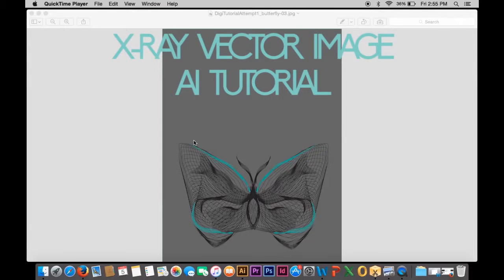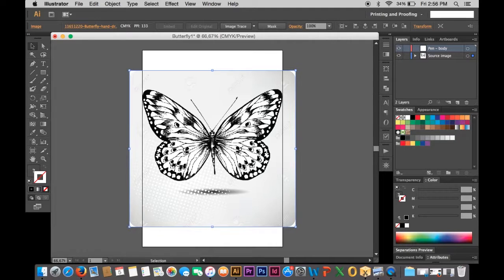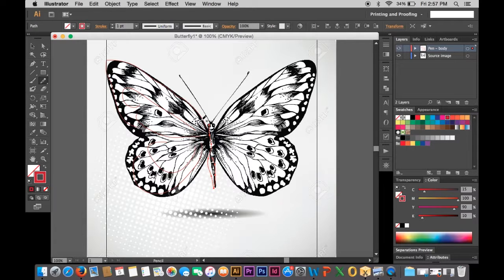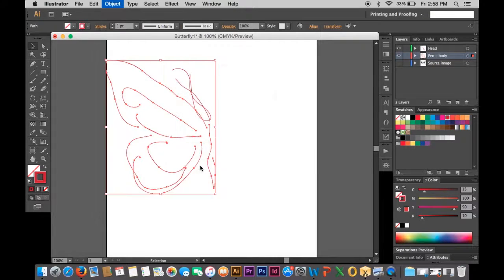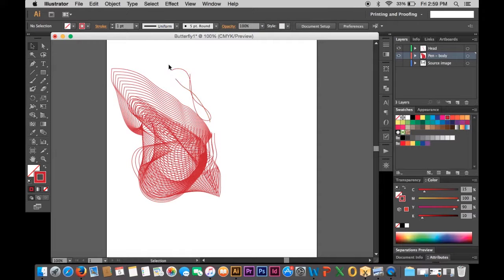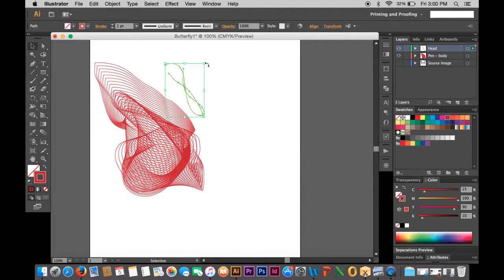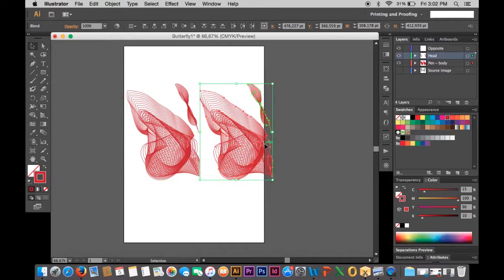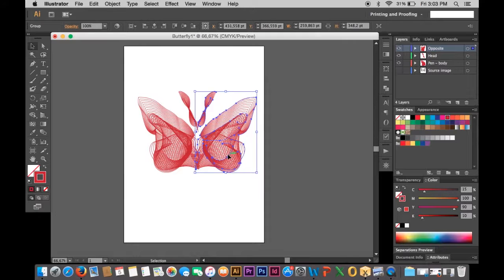X-Ray Vector Image Tutorial in Adobe Illustrator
Using blending options and techniques to create a unique, hand drawn x-ray vector image.